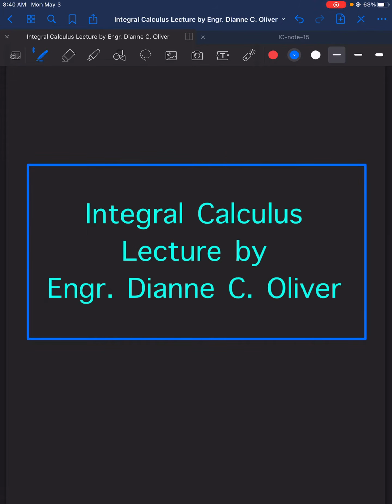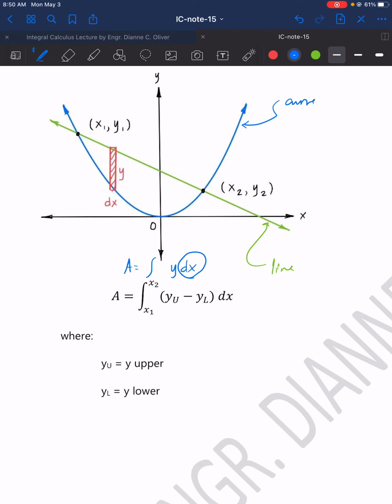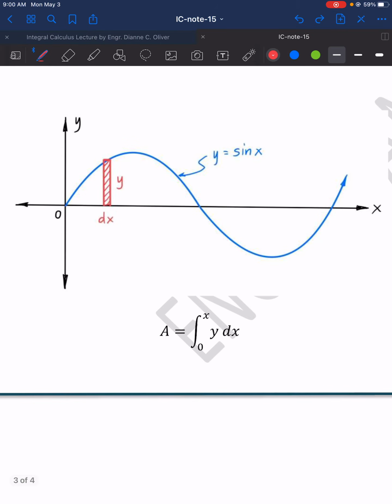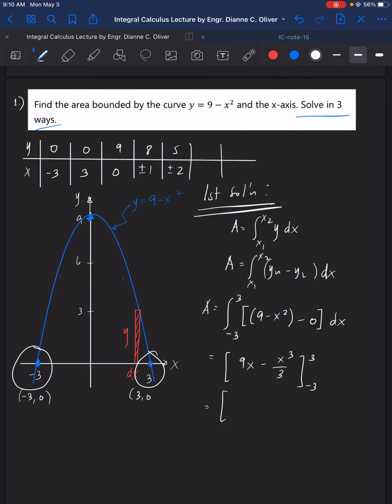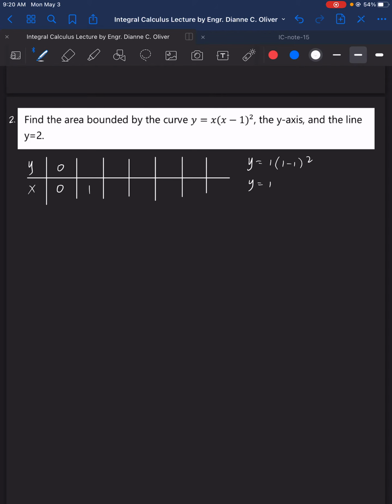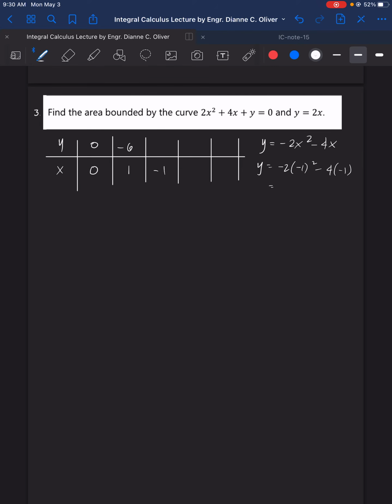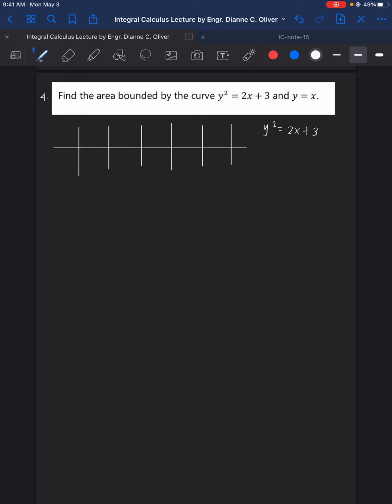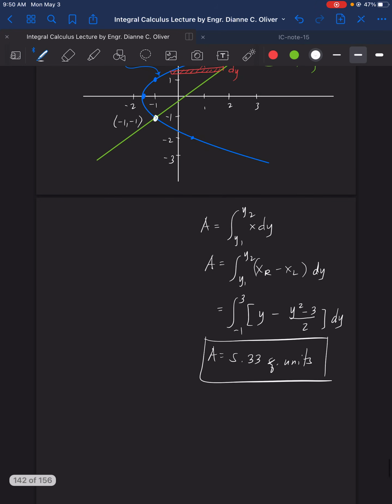Integral Calculus: Plane Areas by Integration (Rectangular Coordinate) | Using Calculator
Integral Calculus